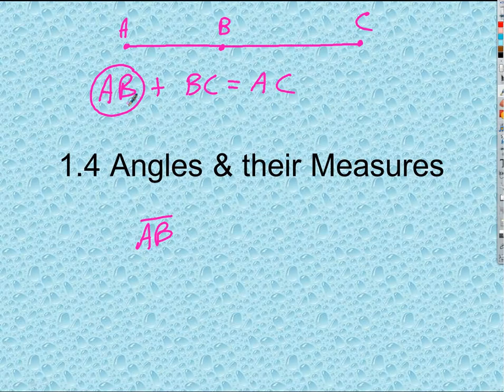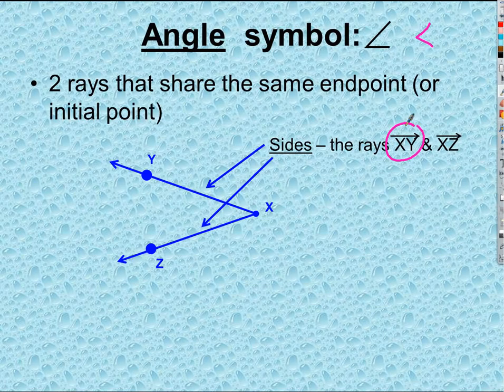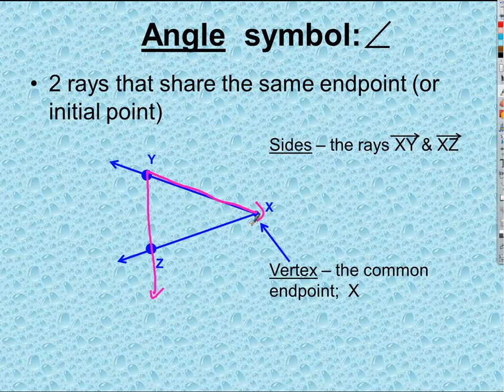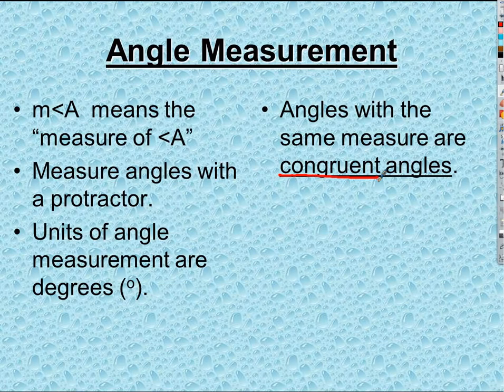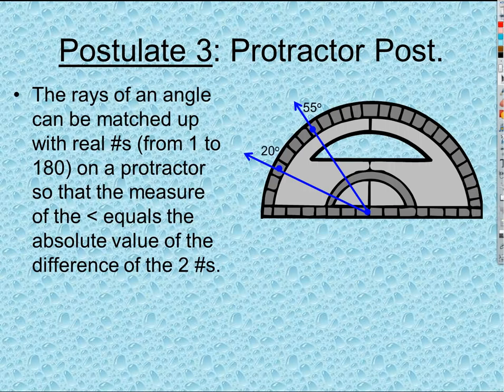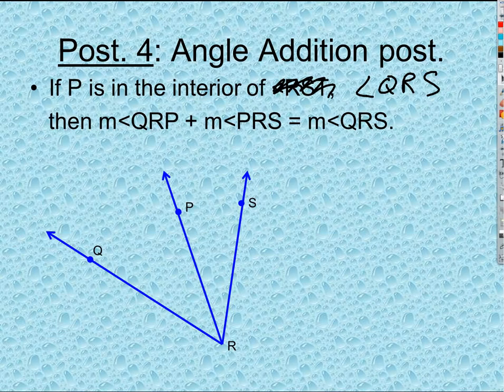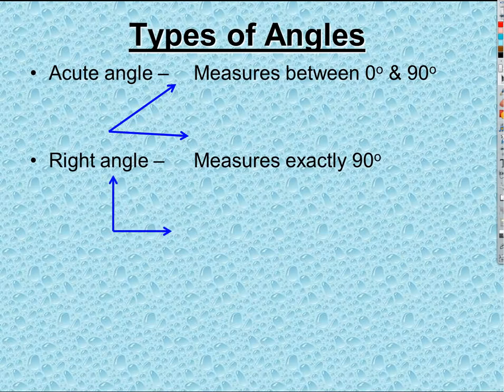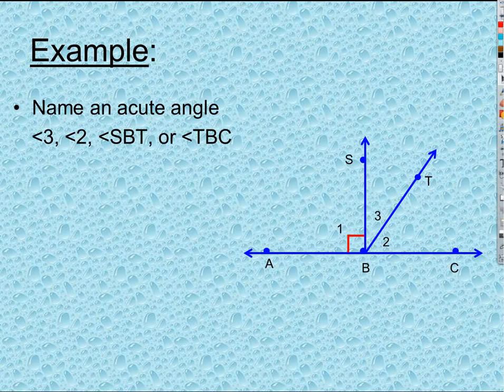2012 10 18 p7 1 4